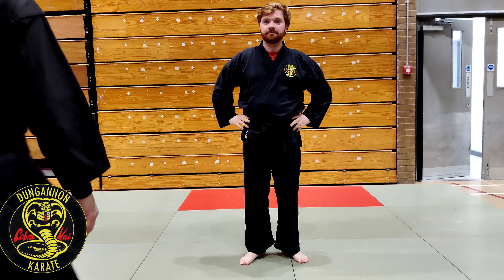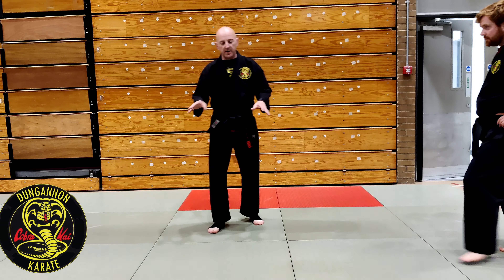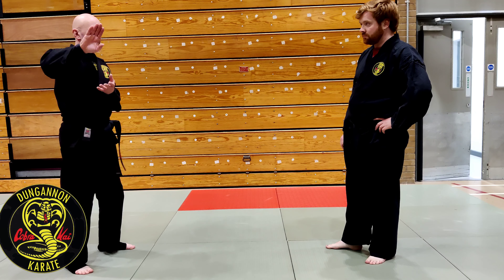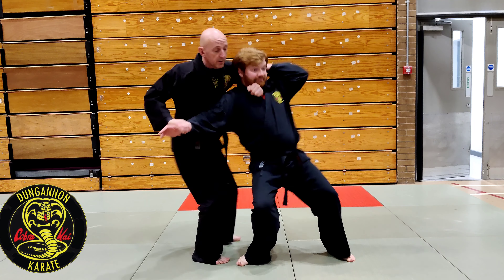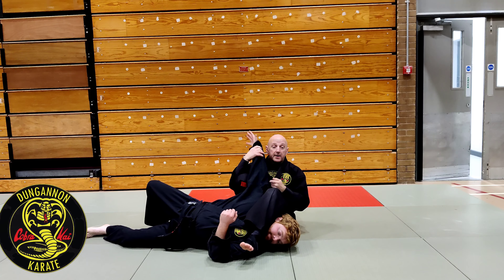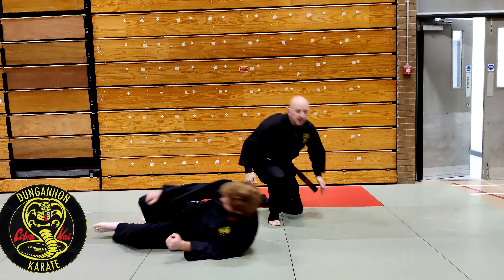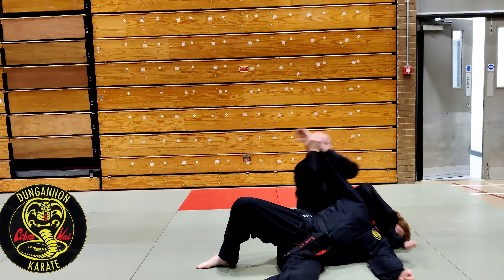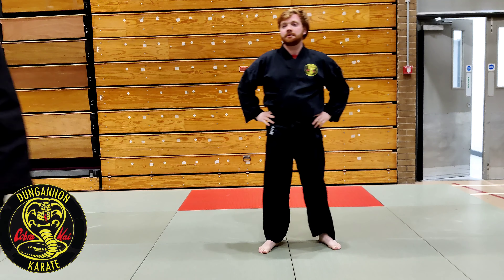Joint Locks - Destructive Lock from Wanshu Kata